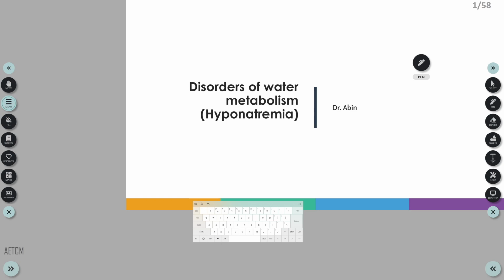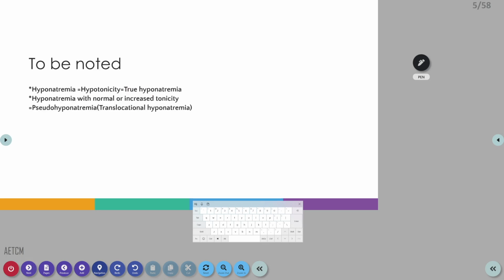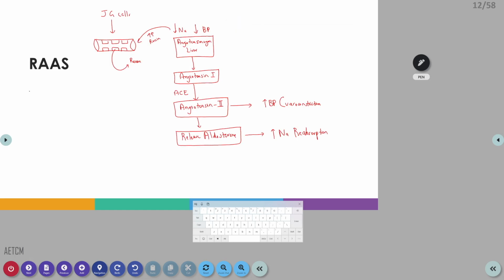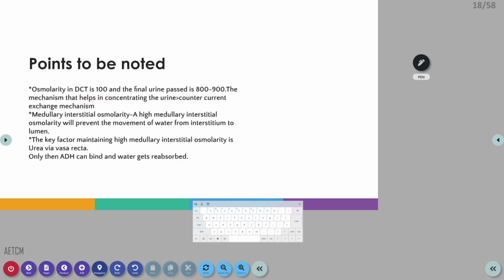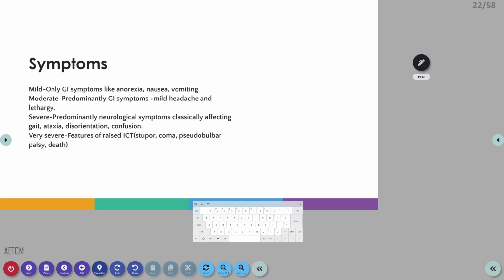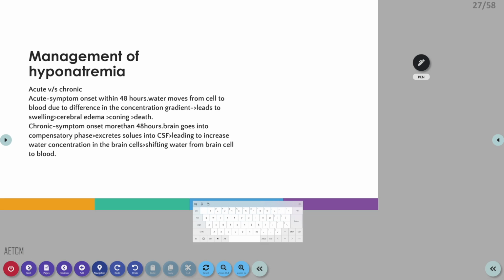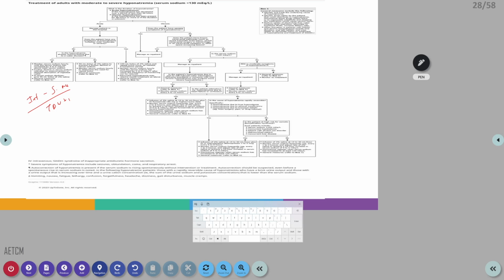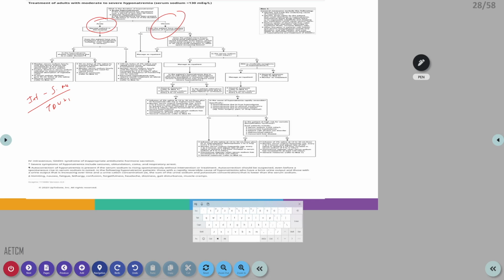EM Rapid || Hyponatremia